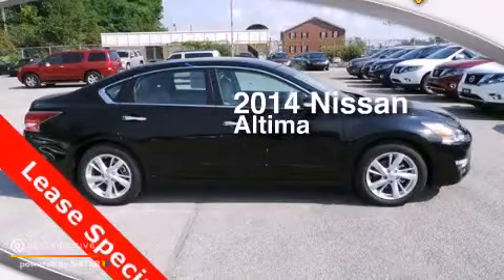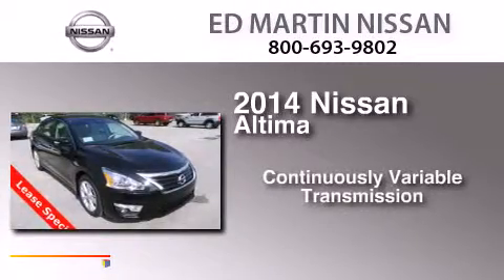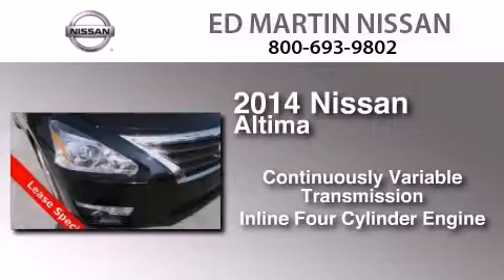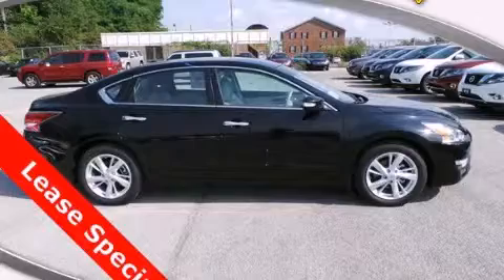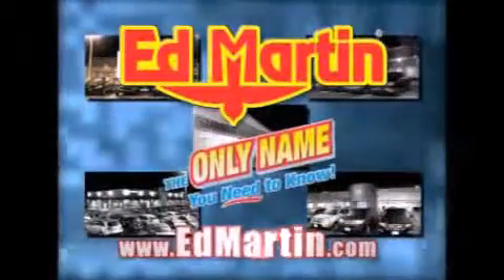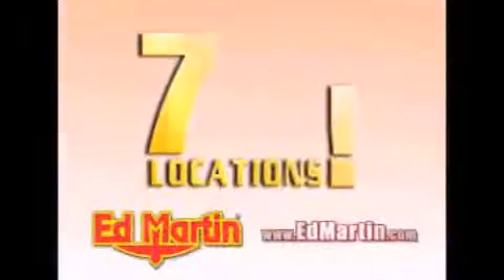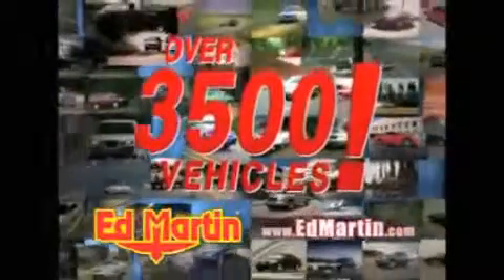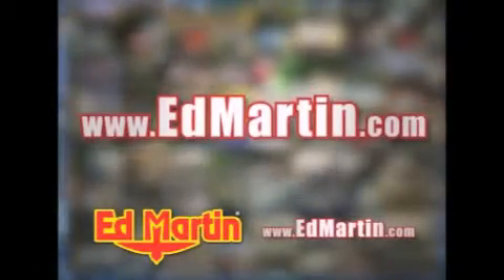2014 Nissan Altima Indianapolis IN 46219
We've been honored to serve the Indianapolis IN area , we promise that your experience at our dealership will exceed your expectations ! Year : 2014 Make : Nissan Model : Altima Engine : Regular Unleaded I-4 2.5 L/152 Trans . : Variable Exterior : Brilliant Silver Metallic Miles : 6 Interior : Charcoal Stock : 1AL1094 Ed Martin Nissan North Shadeland Ave Indianapolis , IN 46219